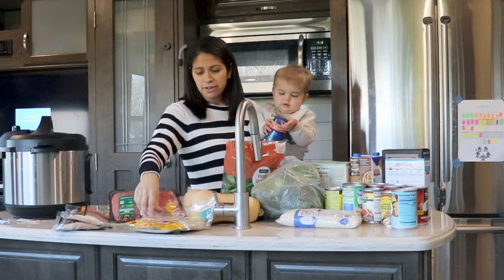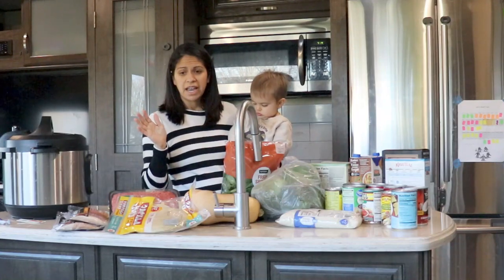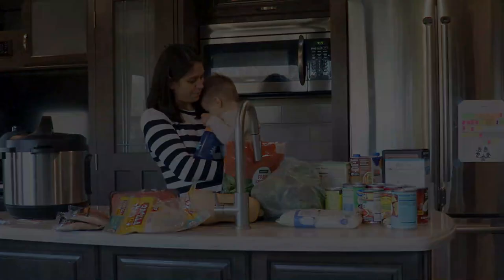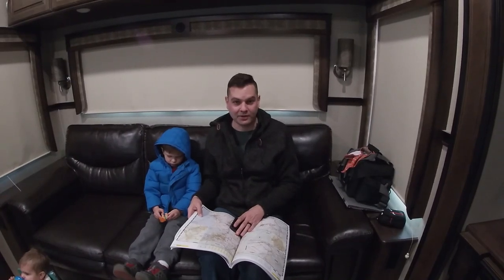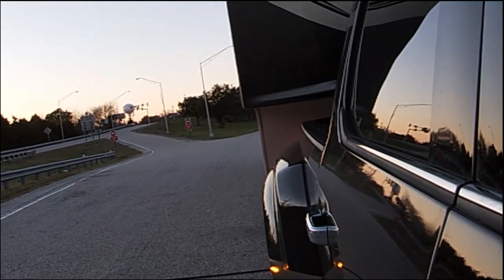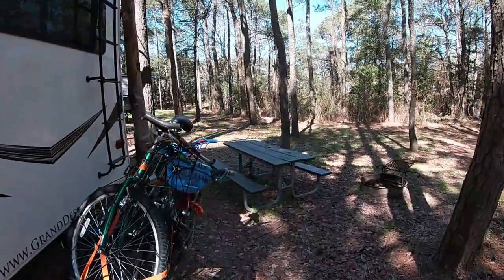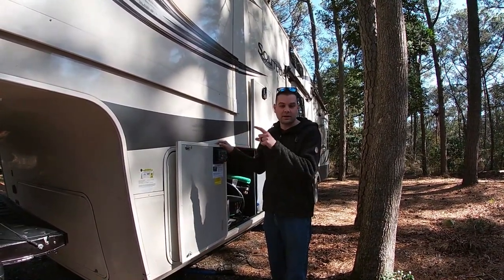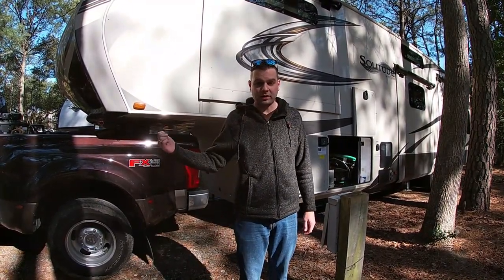Virginia Beach, Norfolk, and the Battleship Whiskey // S&S Ep. 8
Join us as we explore Virginia Beach, Norfolk, and the mighty USS Wisconsin (BB-64).  We stay on beautiful Fort Story minutes away from Virginia Beach.  Tip to our Active Duty and Retired viewers, take advantage of on base famcamps and hotels.